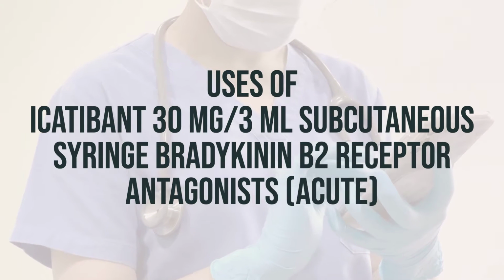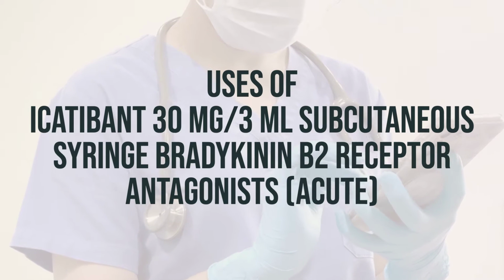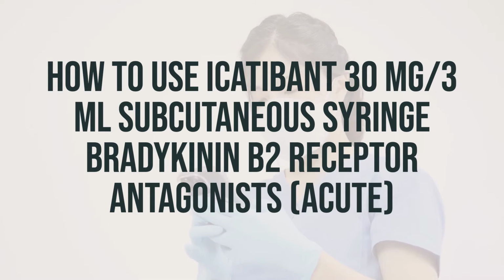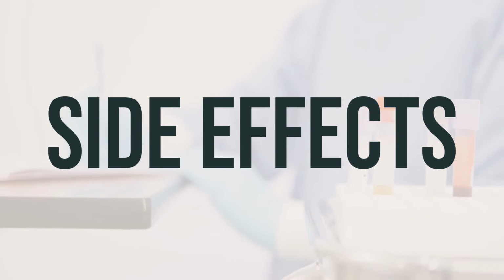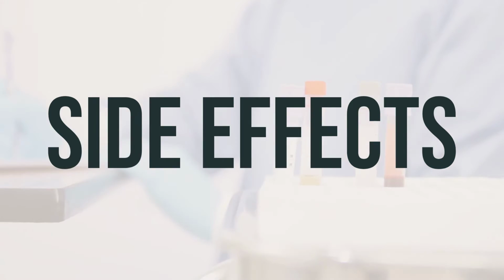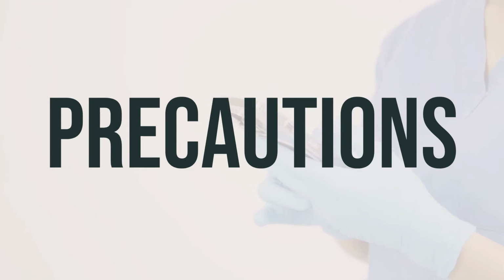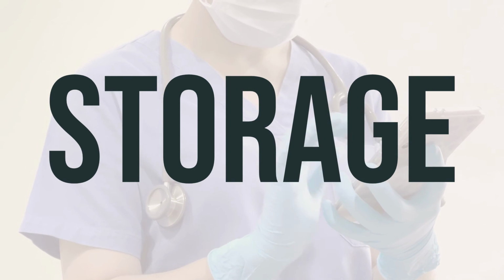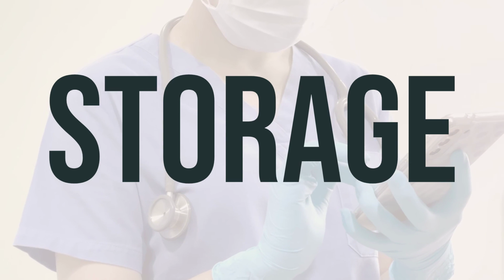How to use Icatibant 30 Mg/3 Ml Subcutaneous Syringe Bradykinin B2 Receptor Antagonists (Acute) - E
Icatibant is a medication used to treat sudden attacks of a certain immune system condition called hereditary angioedema (HAE). It is not a cure for HAE, but it may help lessen the symptoms of an attack such as rapid swelling and pain in various parts of the body. These symptoms may include swelling and pain in the hands, arms, feet, legs, face, tongue, and upper airway. When attacks involve the stomach/intestines, symptoms may include abdominal pain/cramps, diarrhea, constipation, or vomiting. Attacks can happen at any time, but stress, injury, or illness may trigger attacks in some people. Icatibant works by blocking the action of a natural substance in the body called bradykinin, which is thought to cause the symptoms of an HAE attack. It is given as a subcutaneous injection and the dosage is usually 30 mg/3 ml. The optimal timing for taking this medication should be discussed with a healthcare provider.
e0dc